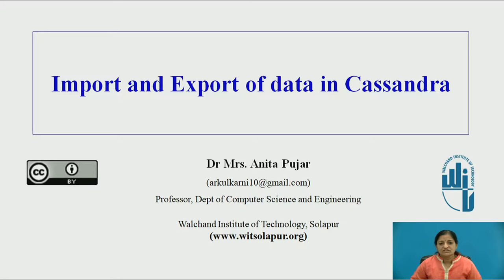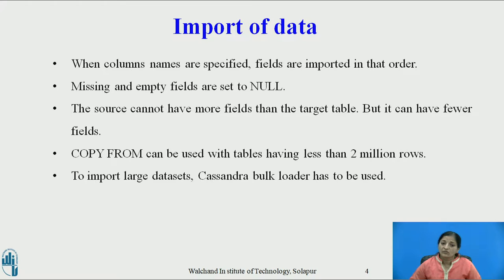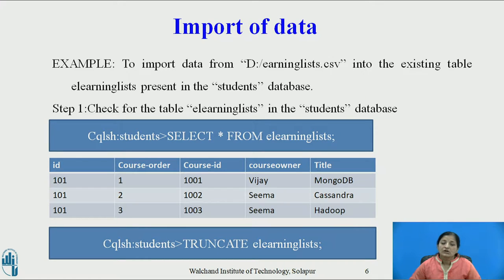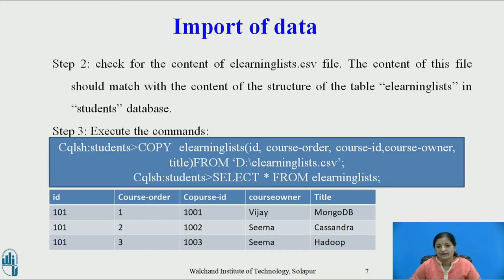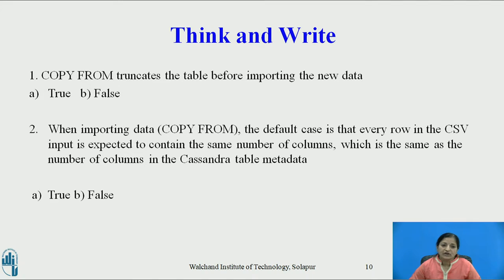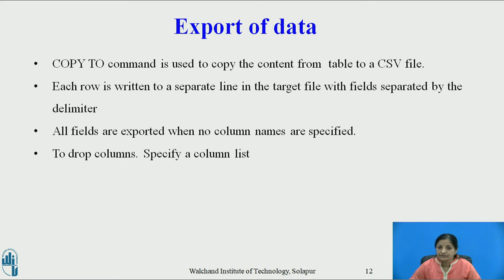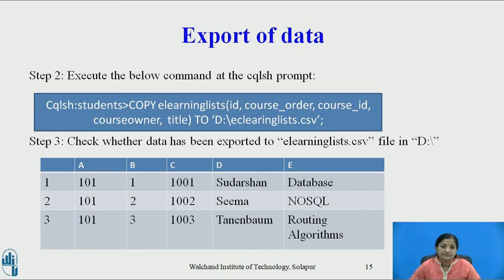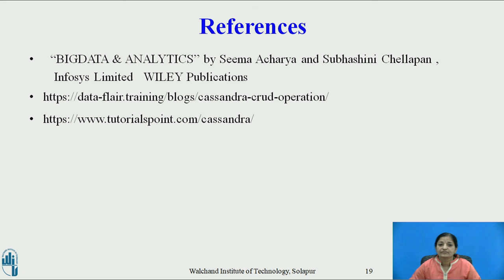Import & Export commands